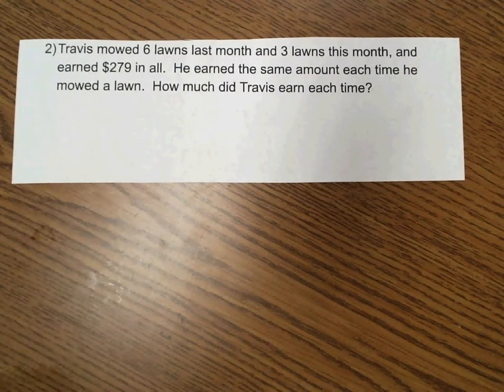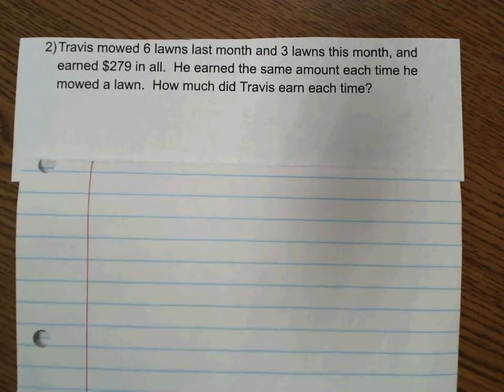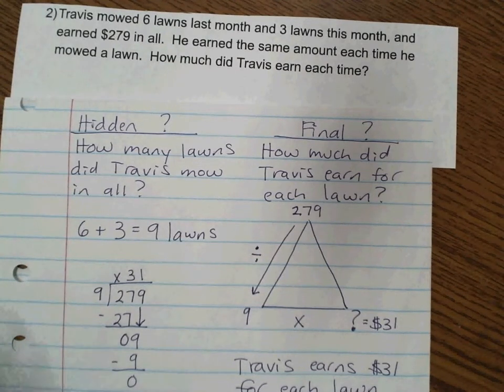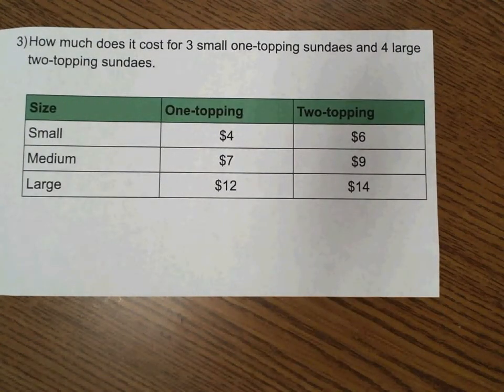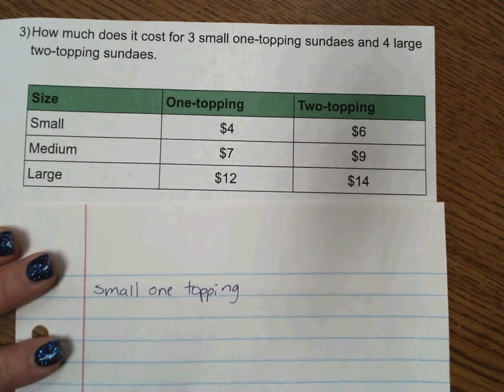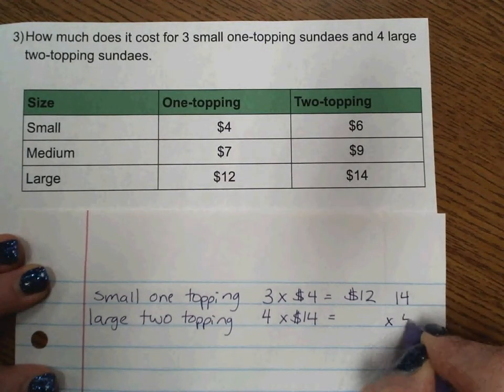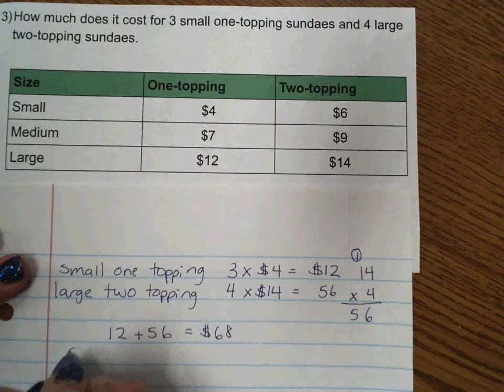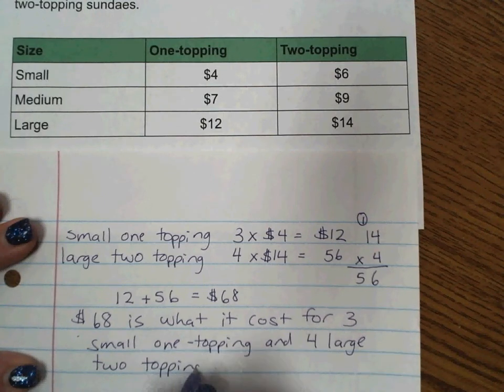6-3 Quick Check Practice Questions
6-3 Quick Check Practice Questions